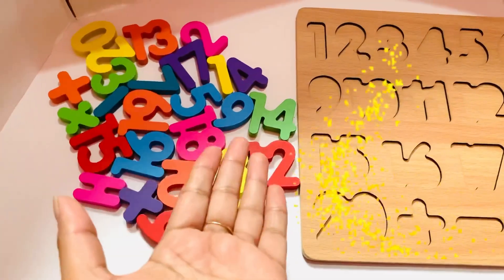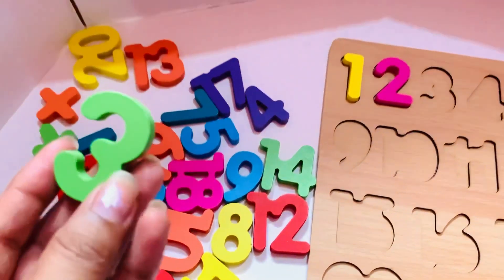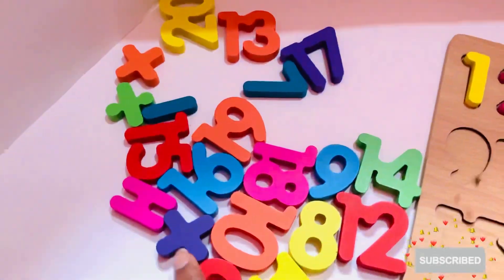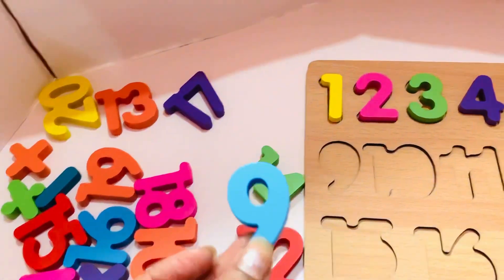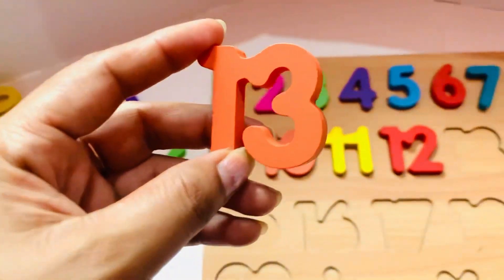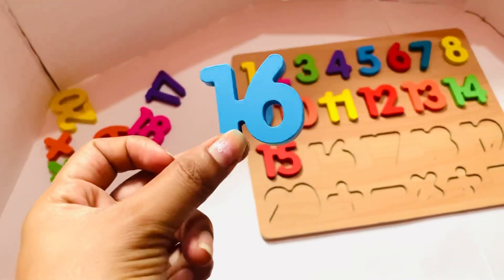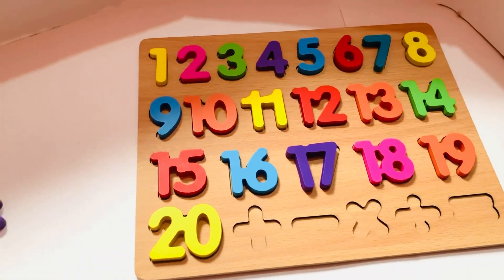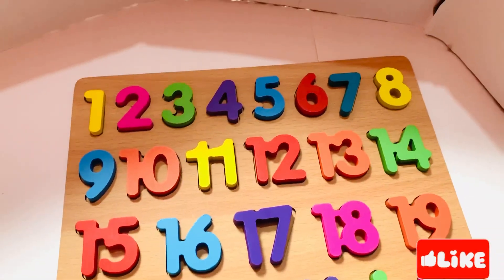Learn Numbers ,Counting & Colour | Learning video for kids | Preschool 1-20 Counting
counting on dotted tracing sheet
learn numbers
learn colors
123 counting
1234 song
1234